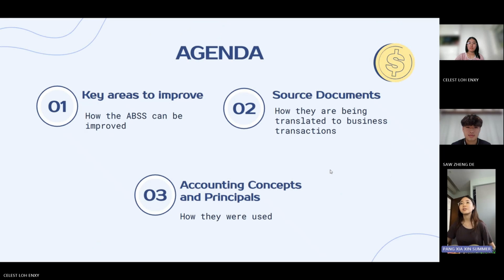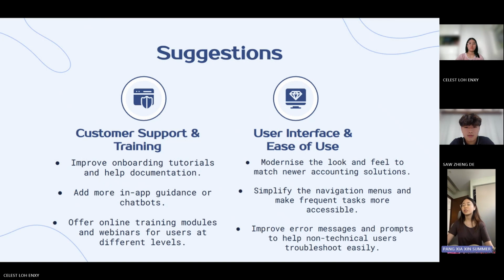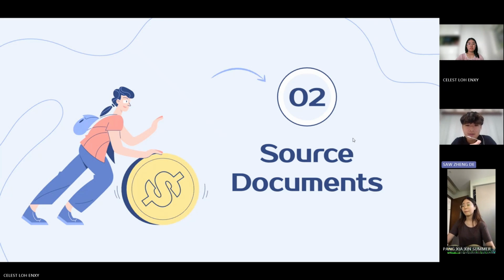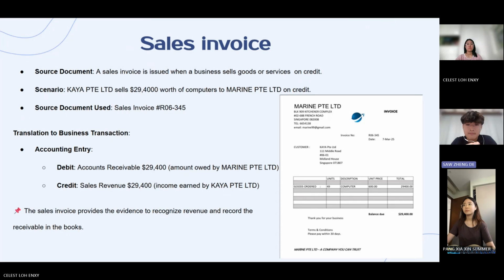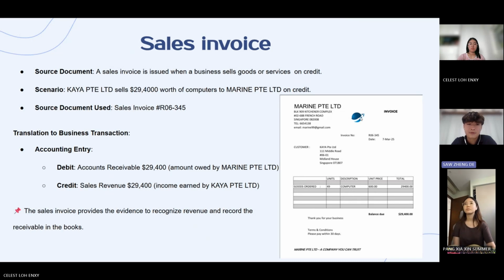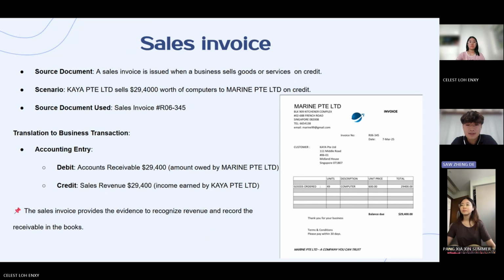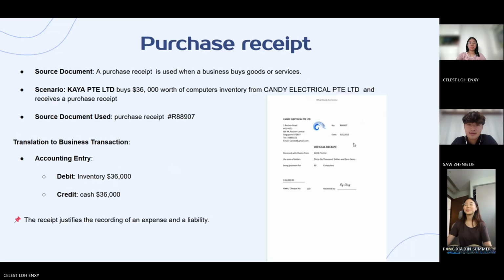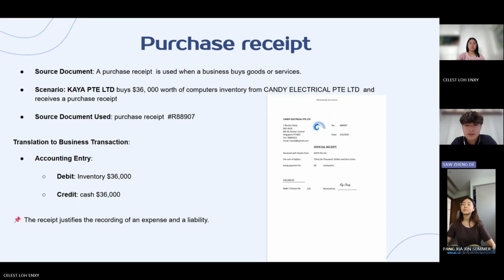CA2 Accounting KAYA PTE LTD